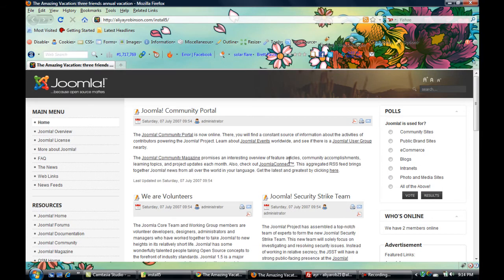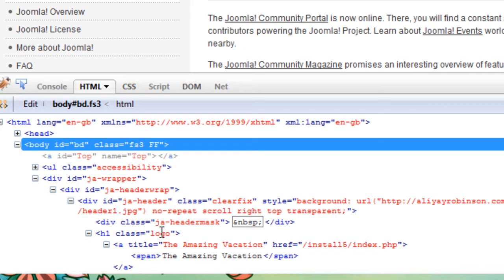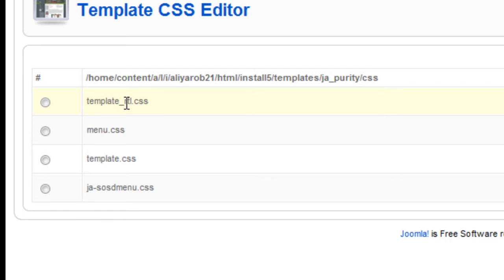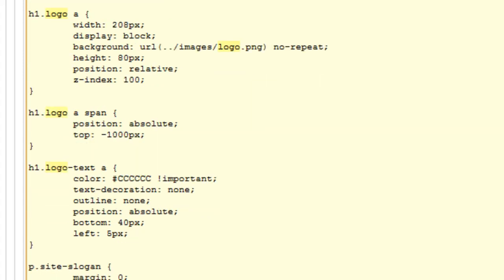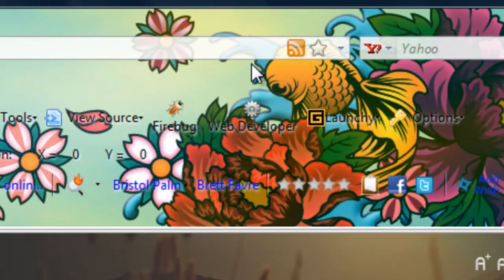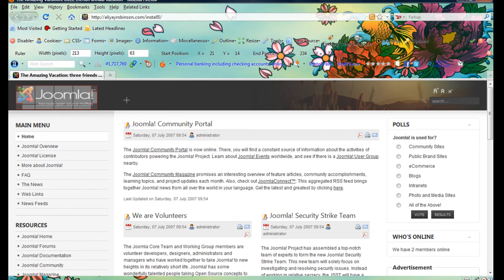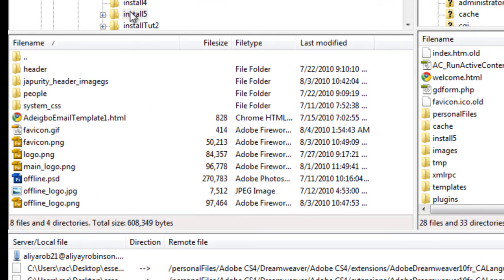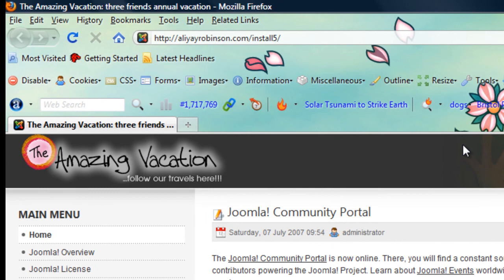Joomla!™ 1.5 - Replacing Logo with Your Own Logo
This tutorial steps you through how to replace the Joomla!™ 1.5 logo with your own logo.